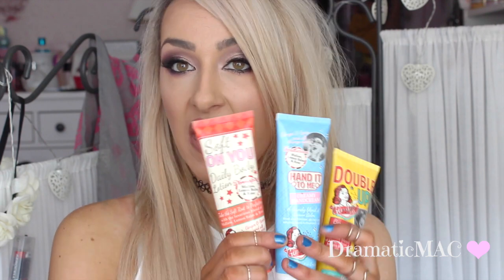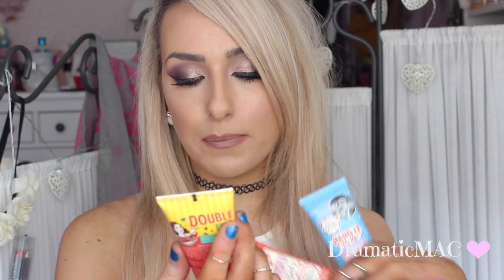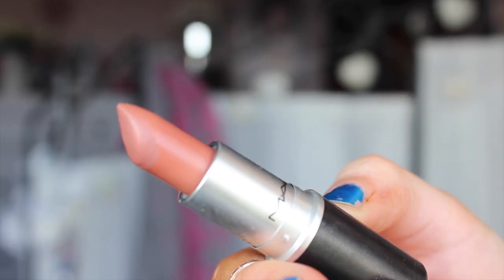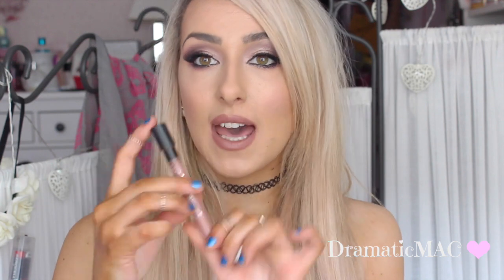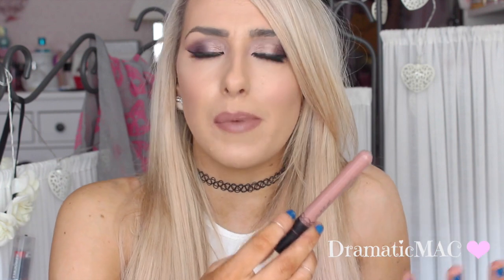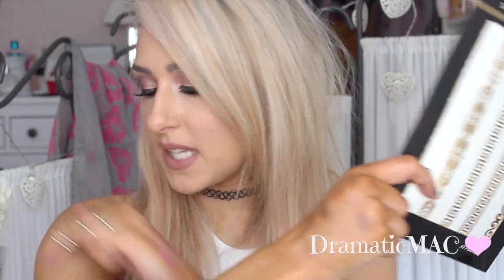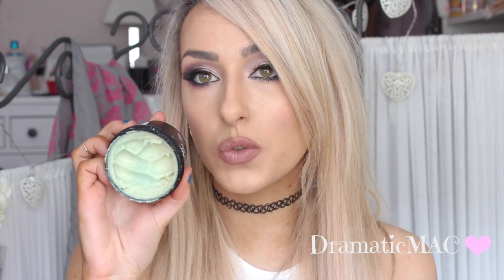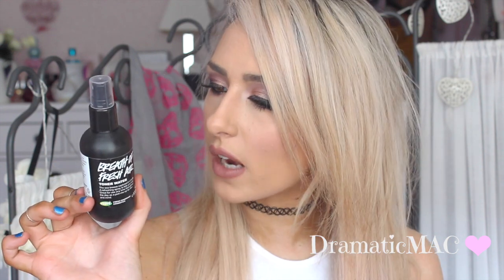March beauty favourites | DramaticMAC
Hey Beauties,

Hope you are all well. These are the things I have been loving for the month of March I cannot believe how quickly the month has gone by! I reached 20K subscribers this month too which is a huge achievement and I really do feel blessed.

Ash xxx

Ginger&Co twitter: @_gingerandco
MAC velvet teddy and blankety
Makeup forever 12C lip liner
Me now lip stain #18
Fullips
Lush ocean salt
Lush grease lightening
Lush mask of magnaminty
Lush breath of fresh air
Wearthers originals